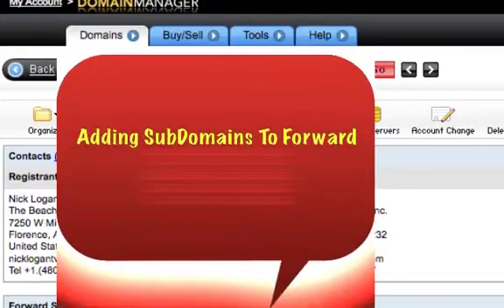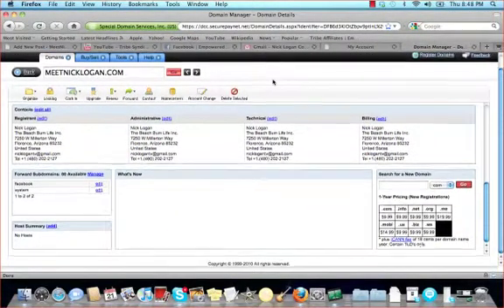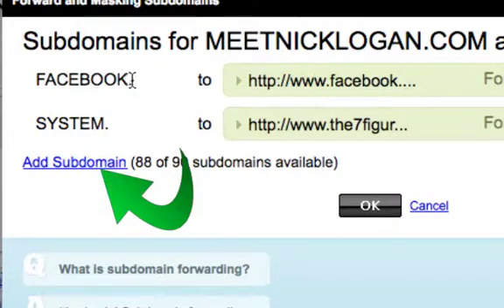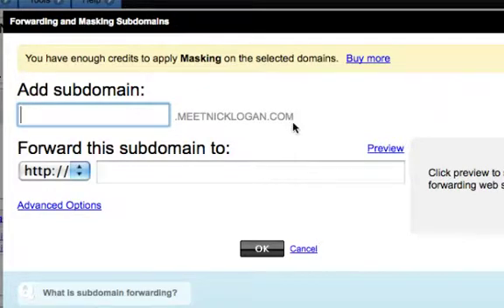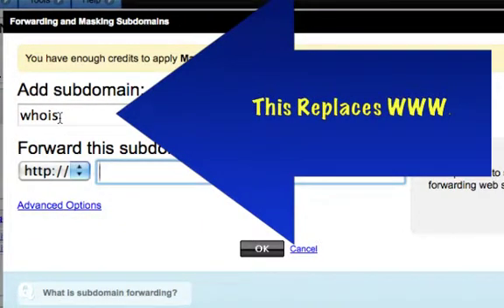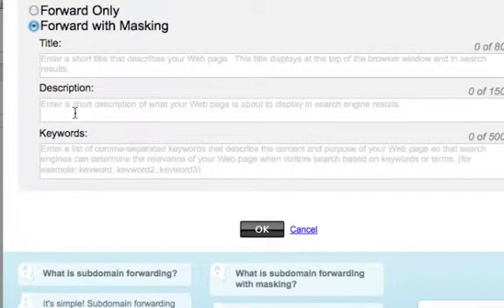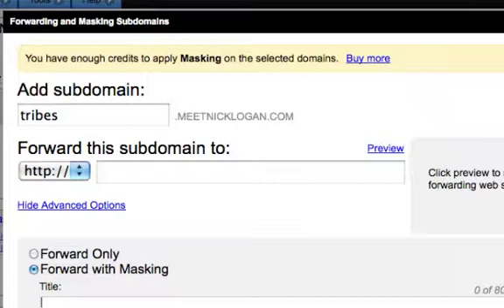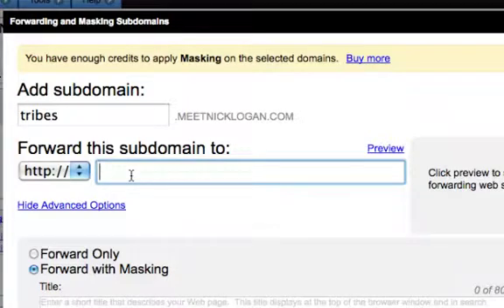How to Add a subdomain to Your Main Domain Name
This is a coaching session recorded on skype.  A simple look at adding subdomains to your site...

You get 90 subdomains for use through Godaddy (not sure about other hosting sites)

PS do you have a Blogging Alliance Through Tribe Syndication?